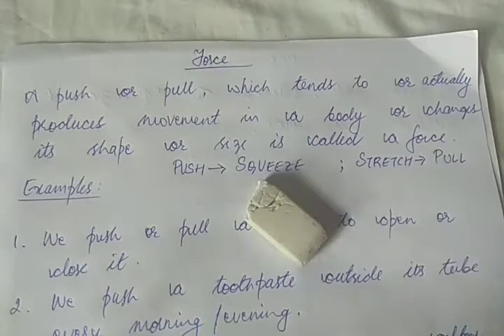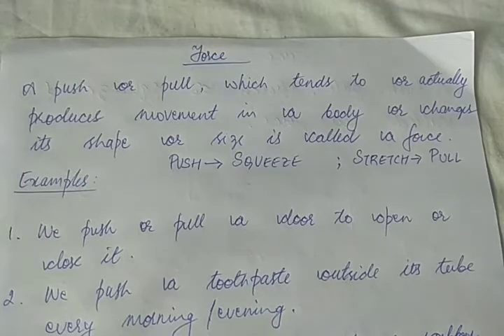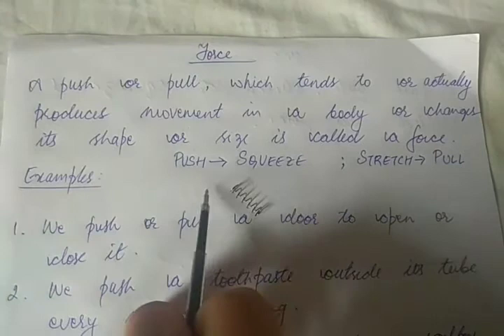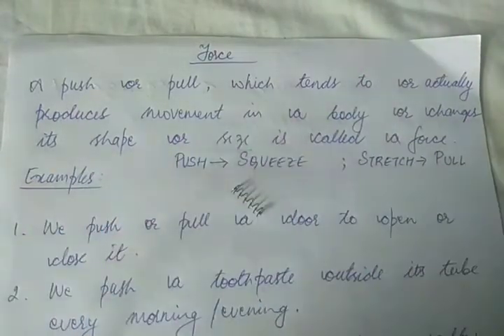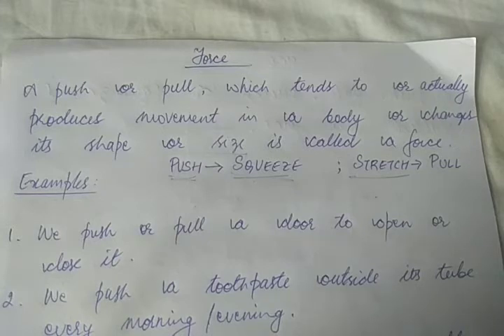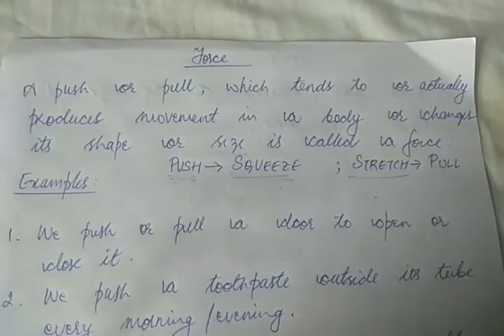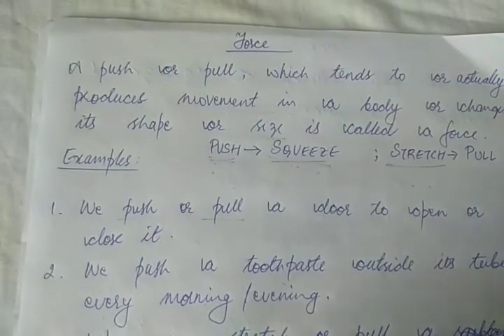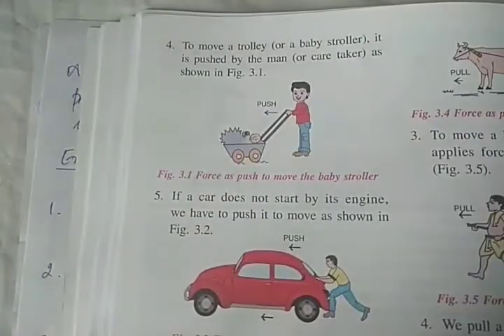Force - Introduction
Class - VI